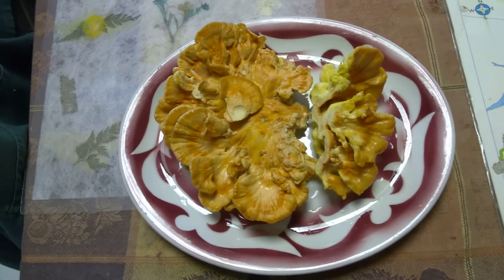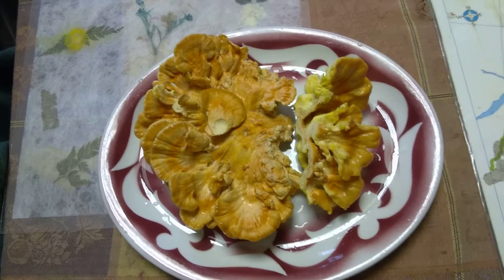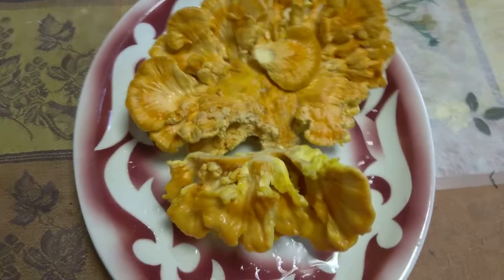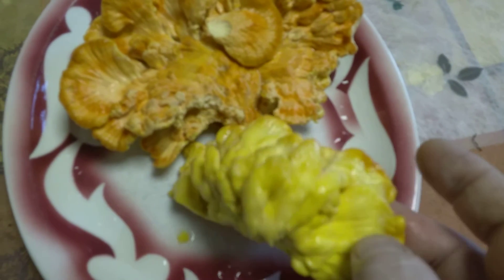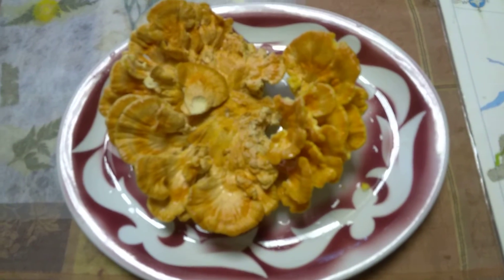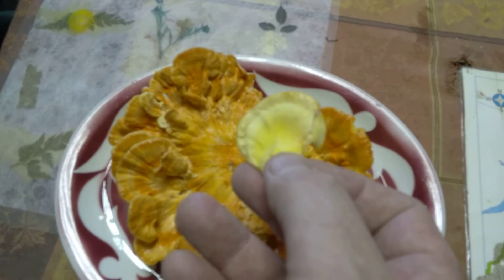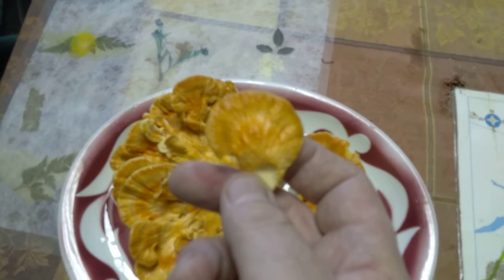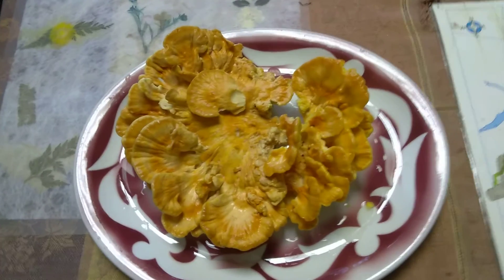Young Chicken of the Woods Mushrooms (Laetiporus Sulphureus) Location #2